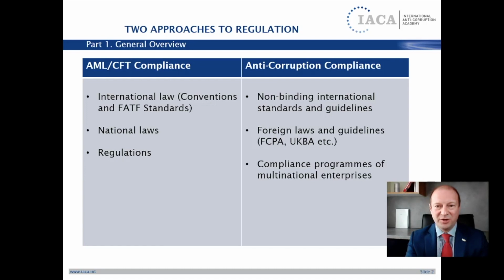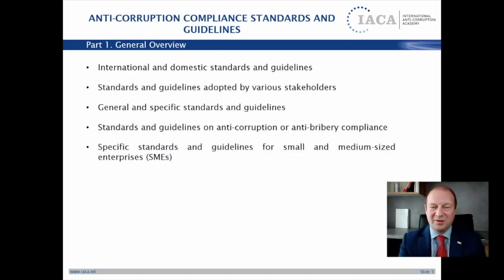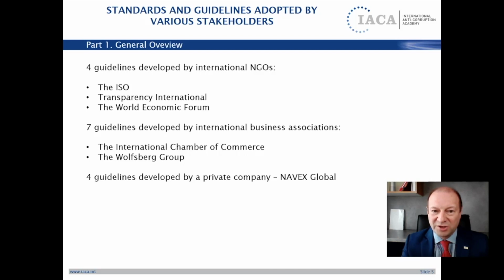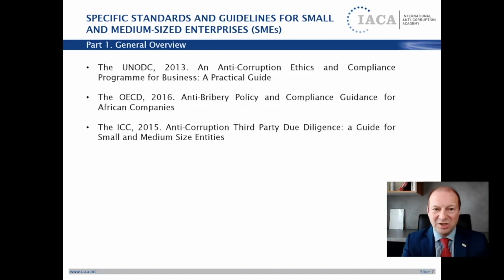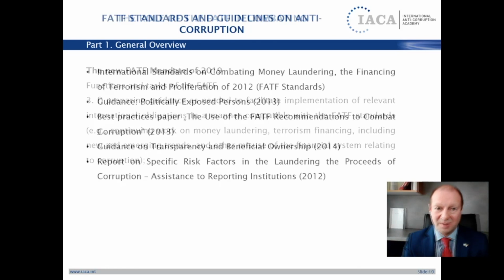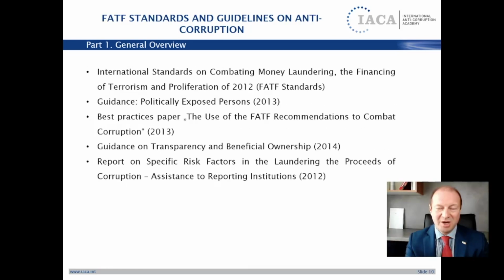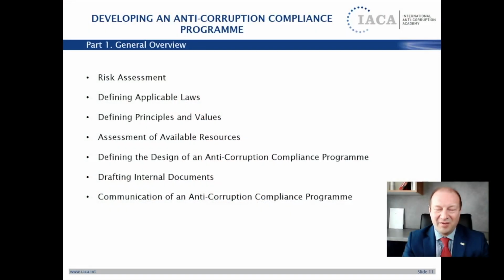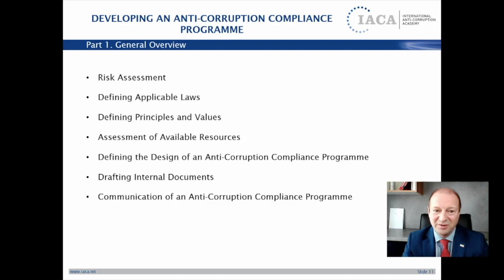Anti-Corruption Standards & Guidelines for Designing & Implementing Compliance Programme (Part 1/4)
The aim of this lecture series is to support the implementation of anti-corruption compliance in companies, especially in small and medium-sized enterprises (SMEs). The lectures will provide participants with an overview of anti-corruption compliance standards and guidelines. They will also discuss how to use international standards and guidelines, as well as some domestic standards and guidelines for risk assessment; defining applicable laws, principles and values; and designing and implementing anti-corruption compliance programmes. The lectures can also be useful for Collective Action initiatives.